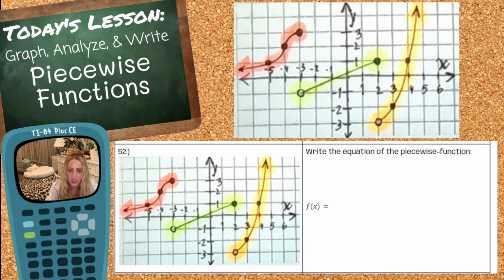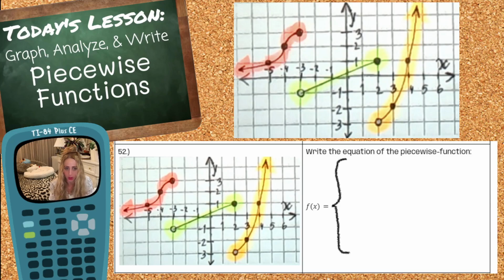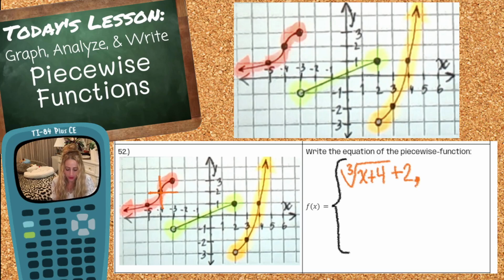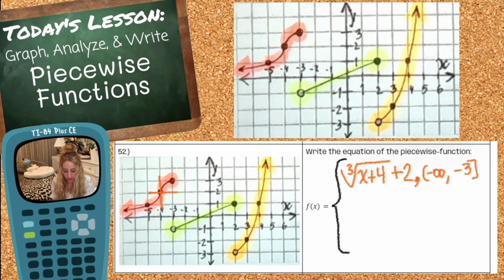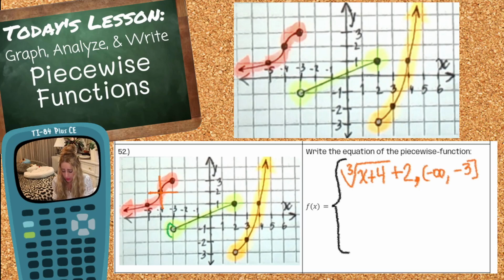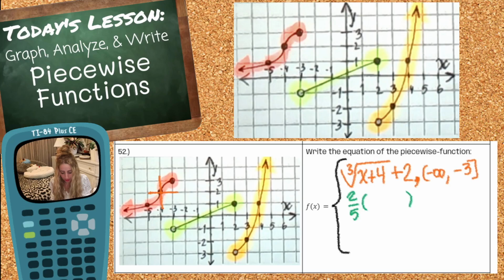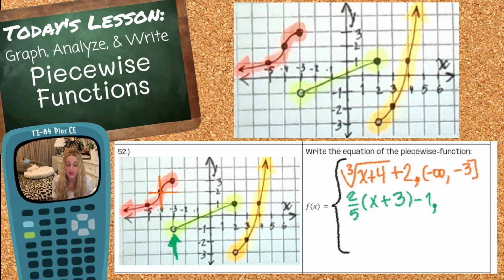Write the piecewise function.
🌈 Piecewise Functions ⭐️